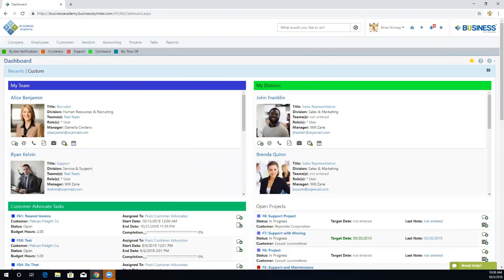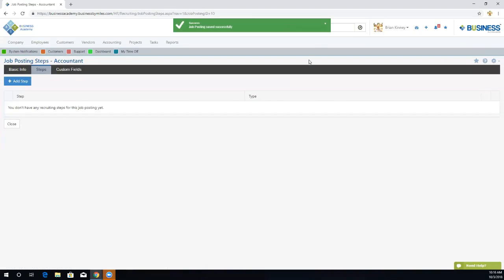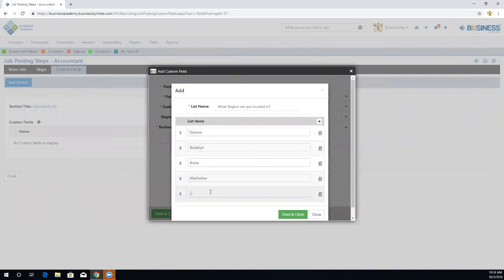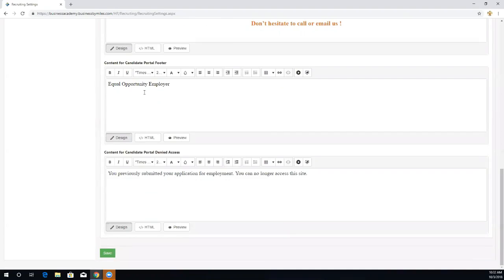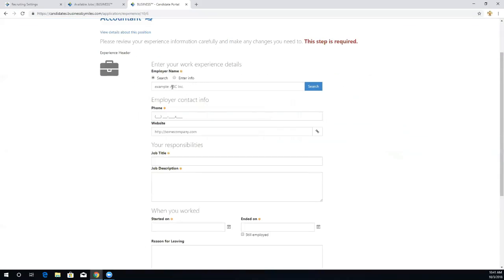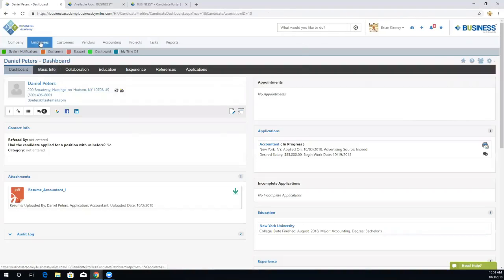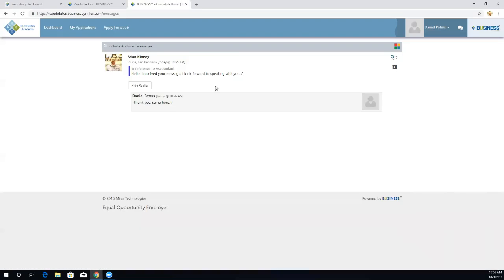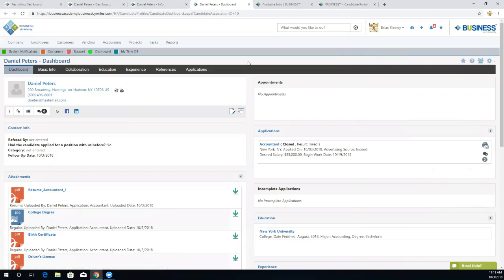Road to Automatic Recruiting